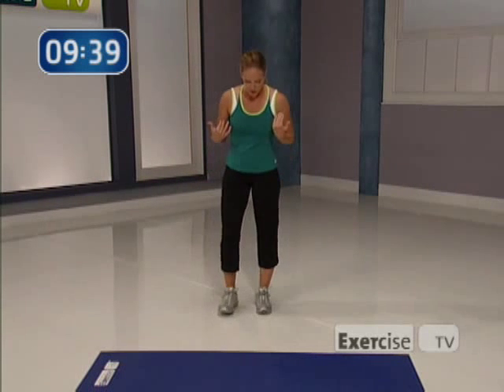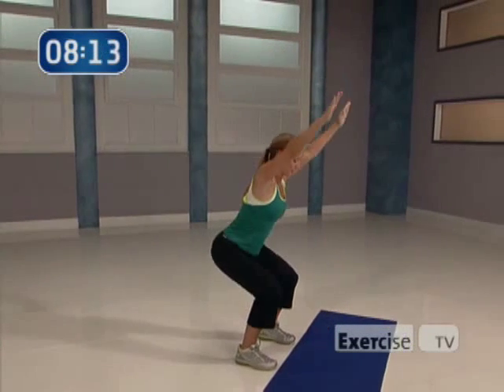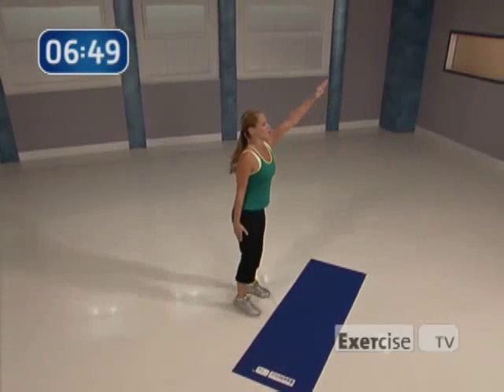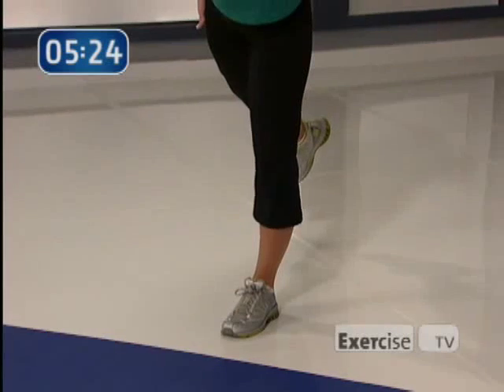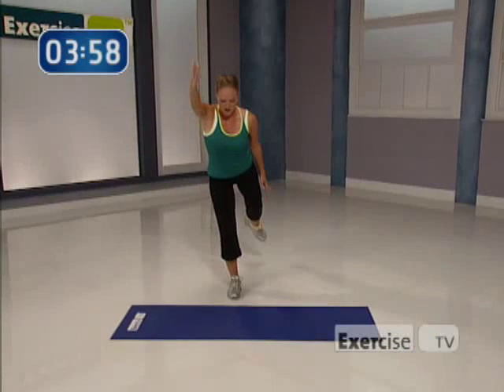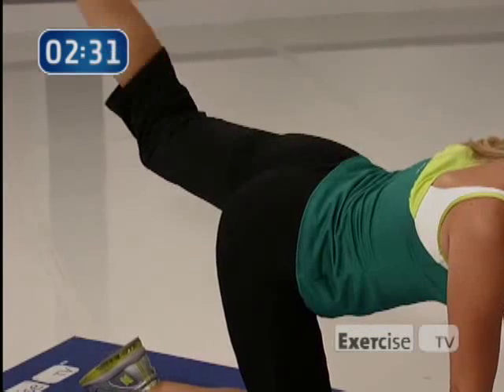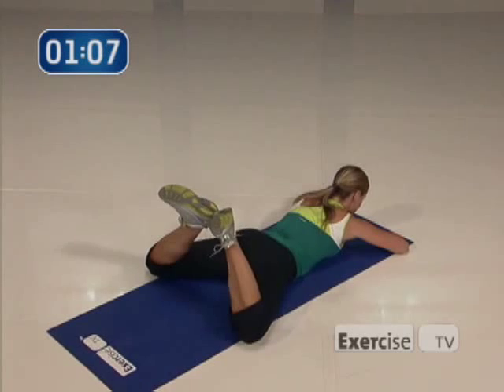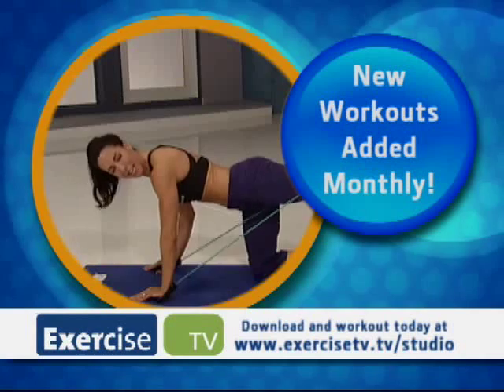10 Minute Sexy Legs Workout Videos by ExerciseTV